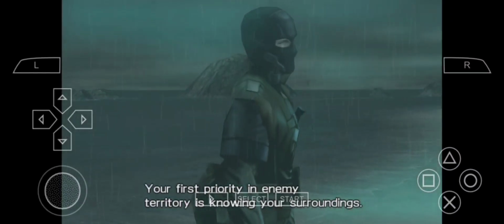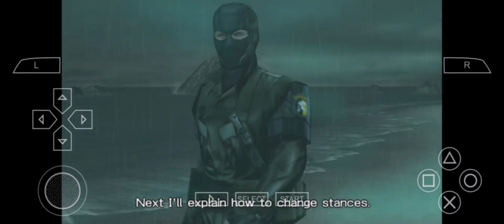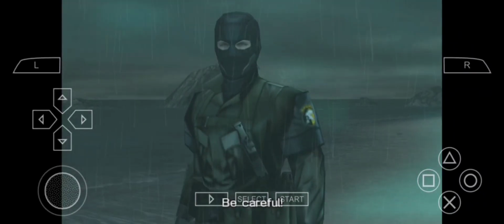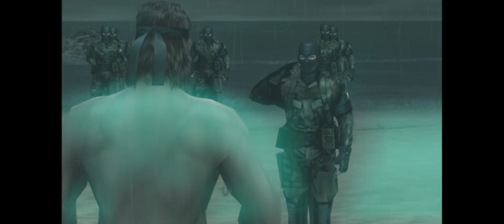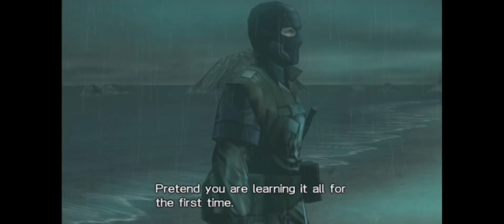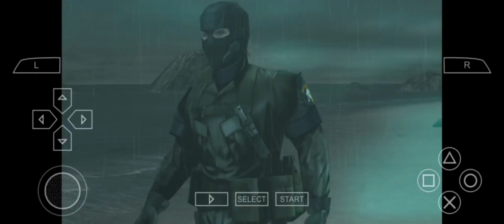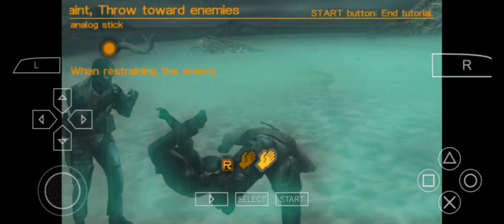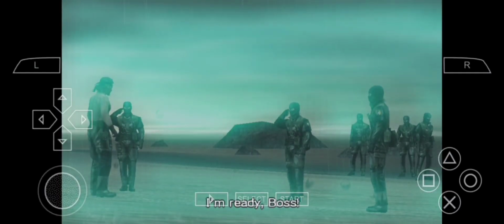Metal Gear Solid: Peace Walker (PPSSPP) - Gameplay Part 1